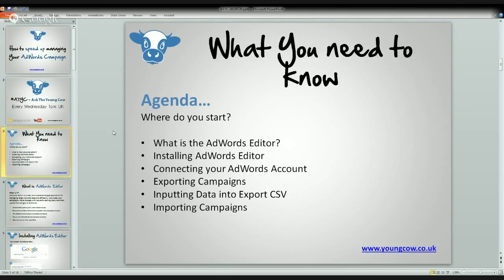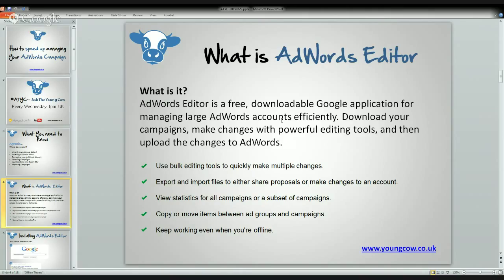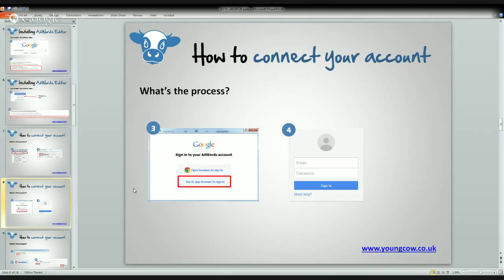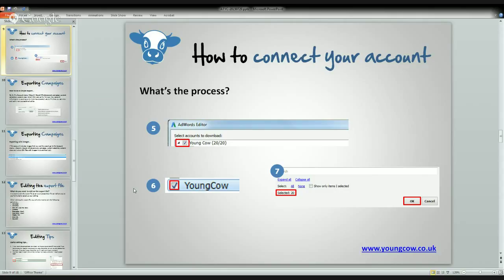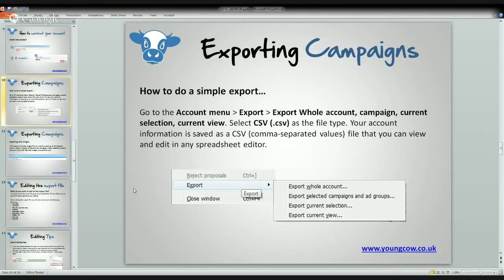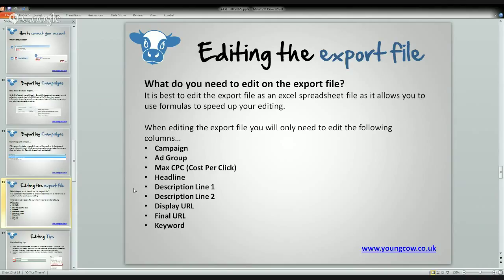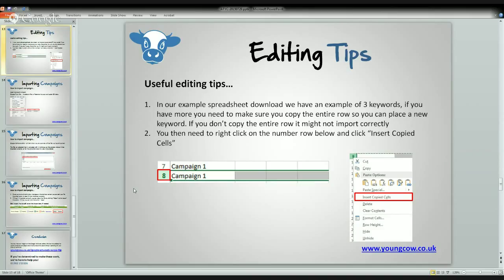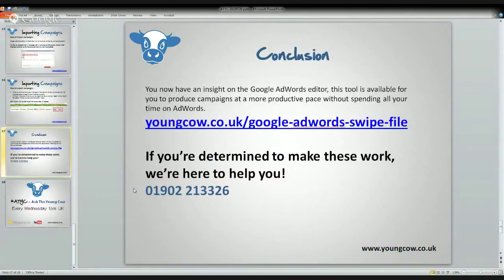How to speed up managingYour AdWords Campaign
How to speed up managingYour AdWords Campaign ATYC LIVE
Digital Marketing

View the slide we discussed in todays video:
Slide Share: